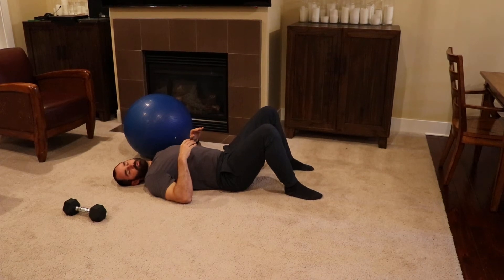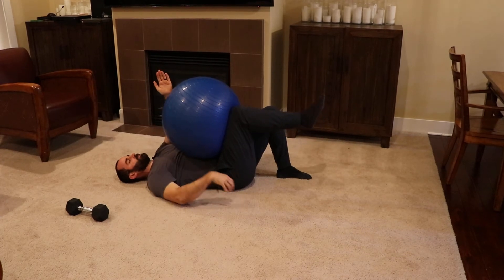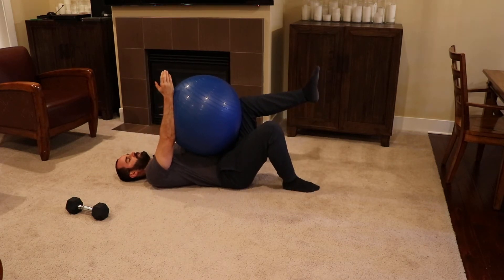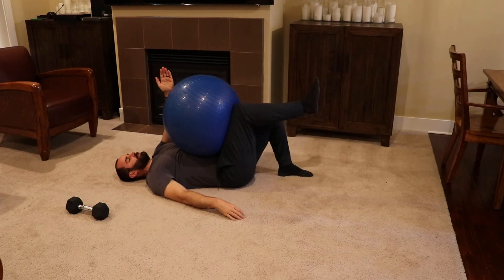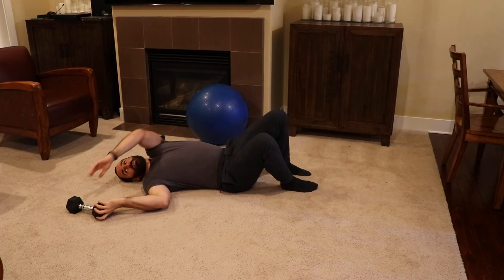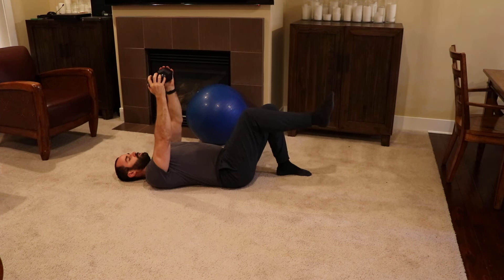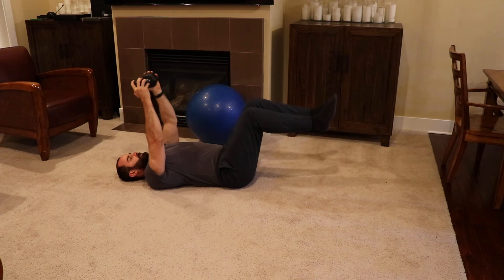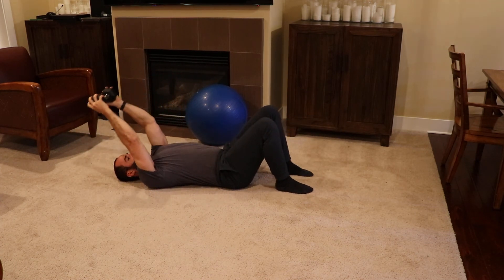Simple and Effective Core Exercises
Here are some simple and scalable core exercises that require almost no equipment so easy to do anywhere.

These exercises emphasis the anterior core, so they're perfect for people that feel like their low back is " over-recruited."  They also incorporate the arms and legs to get a more balance exercise.

When starting you want to make sure you feeling the exercise in the core, if you feel the tension in the upper back/neck, it is too intense for that point in time. Reduce the intensity and gradually increase over time.

Address:16770 NE 79th Street Ste 100
Exercise Rehab